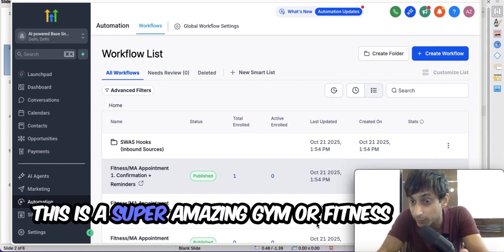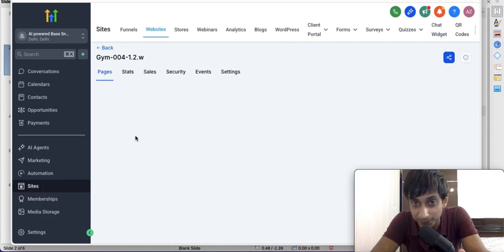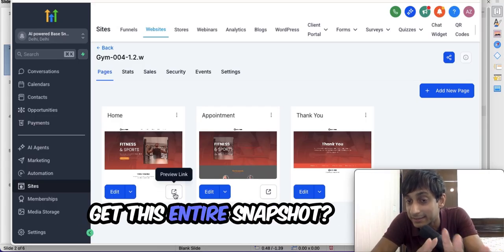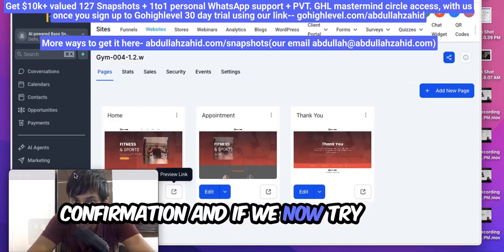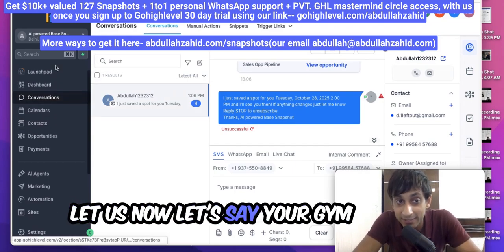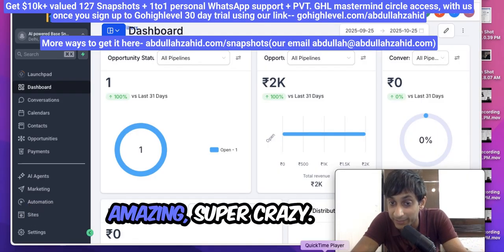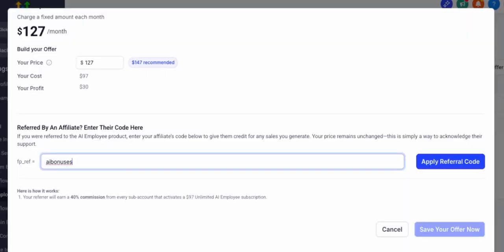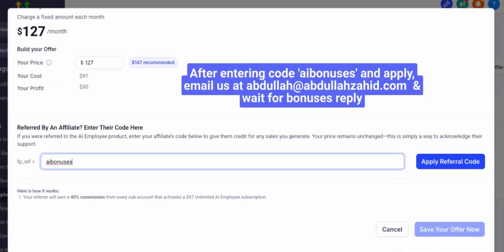The Ultimate GoHighLevel GYM/Fitness SNAPSHOT- Funnels,Websites, Workflows,AI Agents- AI Enabled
Get $10k+ valued 127 Snapshots + 1to1 personal WhatsApp support + PVT. GHL mastermind circle access, with us once you sign up to Gohighlevel 30 day trial using our

Get ready to revolutionize your Gym or Fitness Business with the Ultimate GoHighLevel AI Snapshot — a complete automation system built for gyms, fitness coaches, and personal trainers!
This snapshot includes everything:
🏋️‍♂️ Done-for-you funnels, websites, automations, and AI agents that generate and nurture leads 24/7.
💬 Watch as your fitness business runs itself — from new client inquiries to automated follow-ups and bookings.

💡 What’s inside:

Gym & Fitness optimized funnels and landing pages

AI chatbot & voice agent that books new members

Automated follow-up workflows for trials and memberships

Ready-to-launch marketing automation in one click